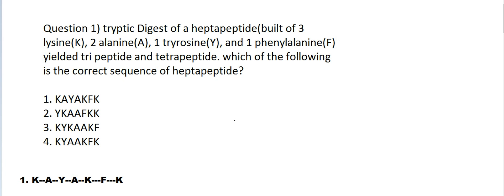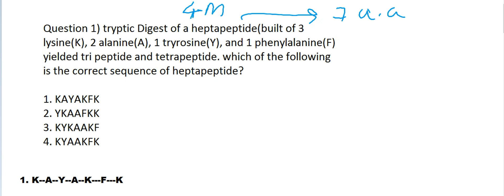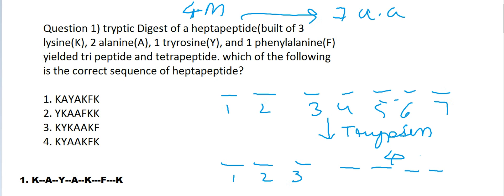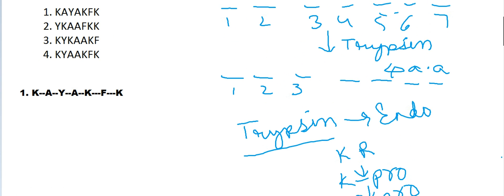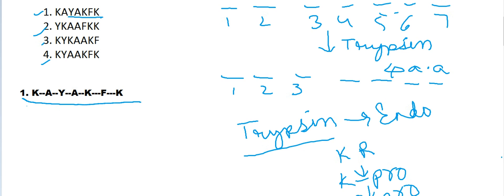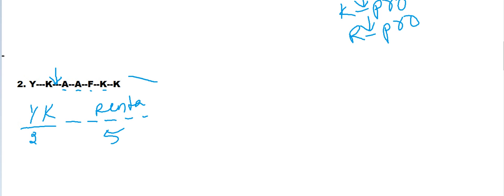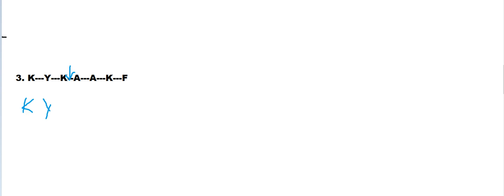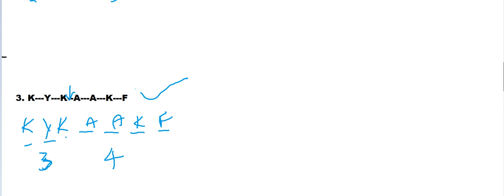Trypsin digestion question 1.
Question on trypsin digestion of a peptide.